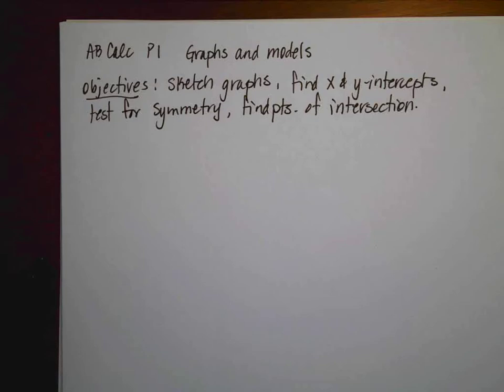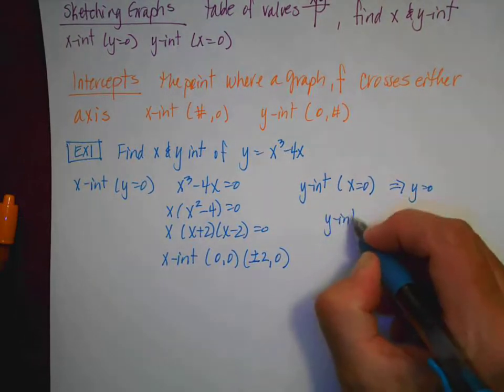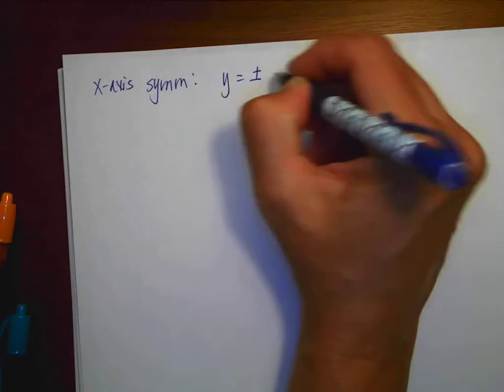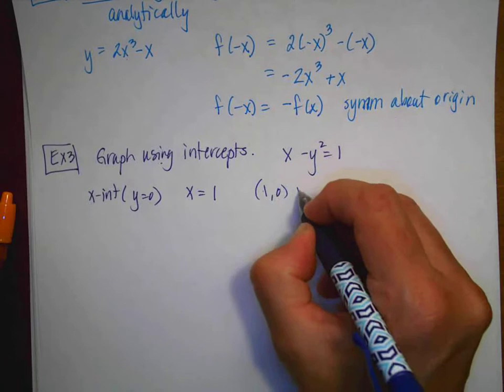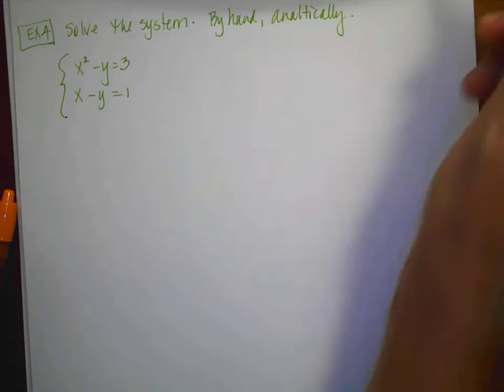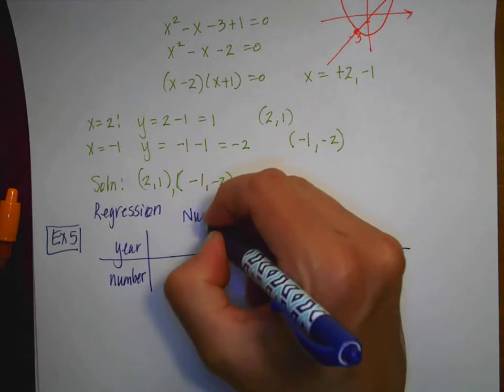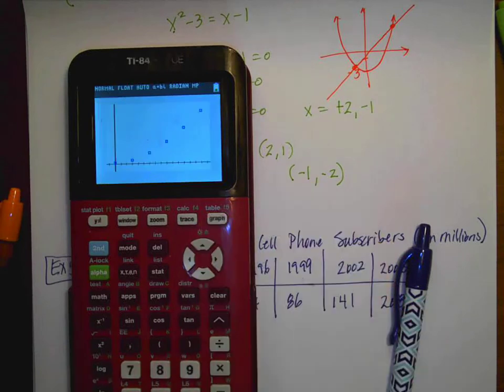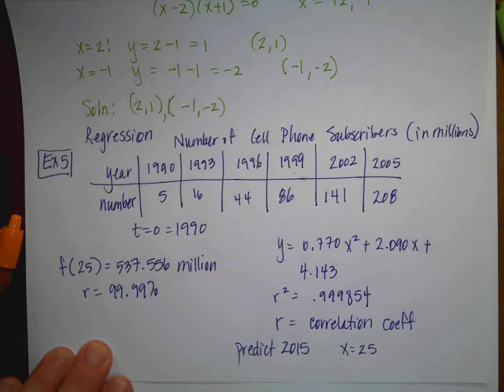AB Calc P1 Graphs and Models